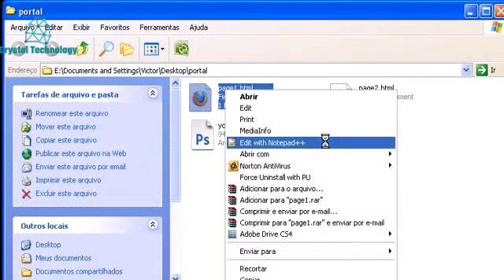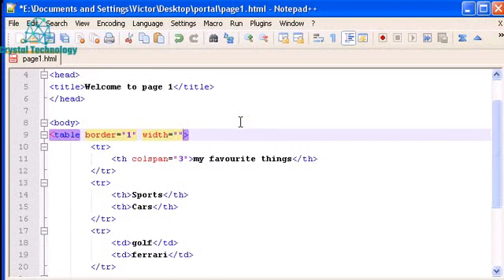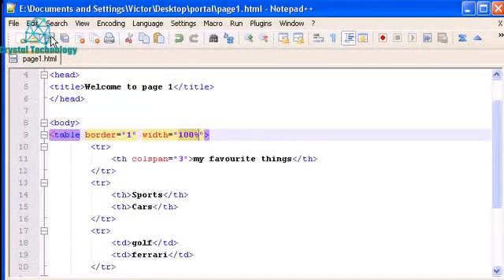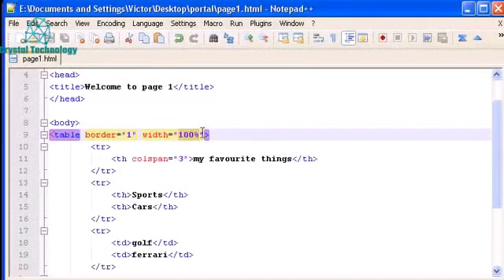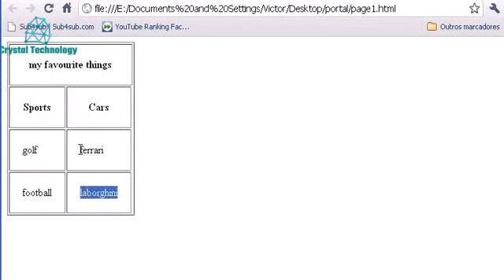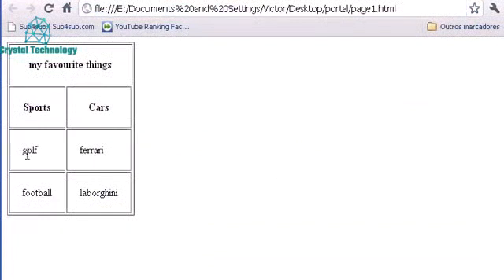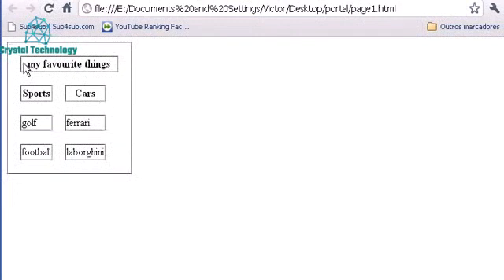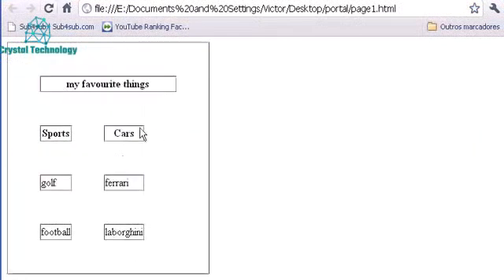8 XHTML Table Width, Cellpadding And Cellspacing